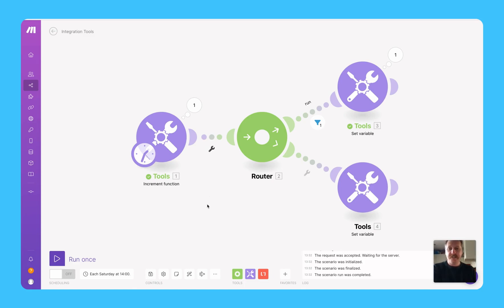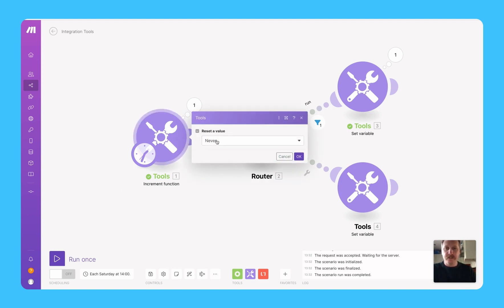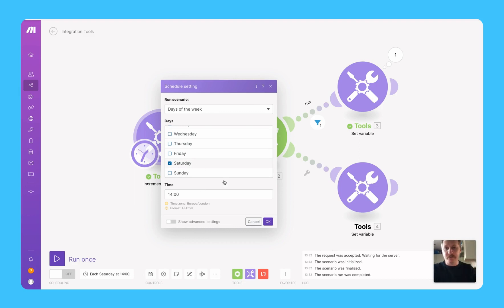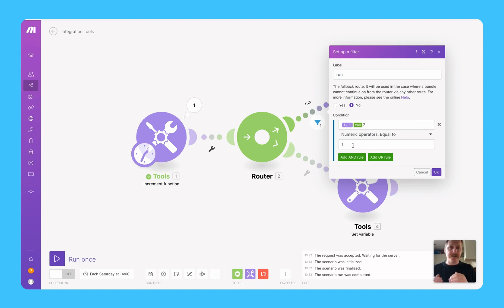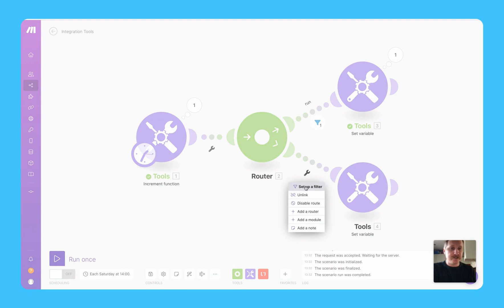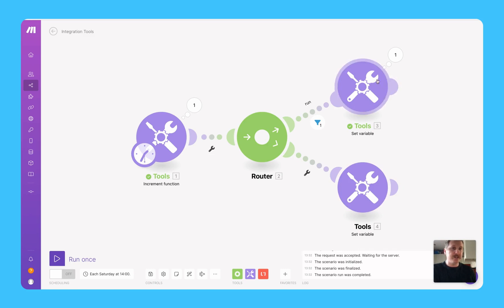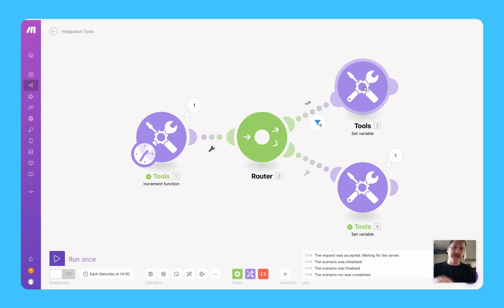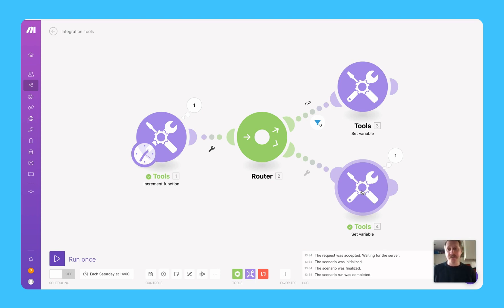How To Run a Make Scenario Every 2 Weeks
In this video, I explain how to setup your Make scenario to run every 2 weeks.

This video was made using Descript.